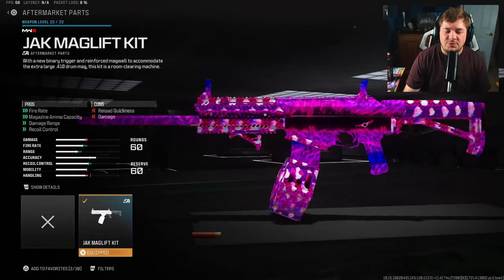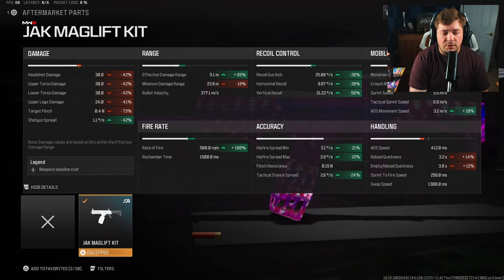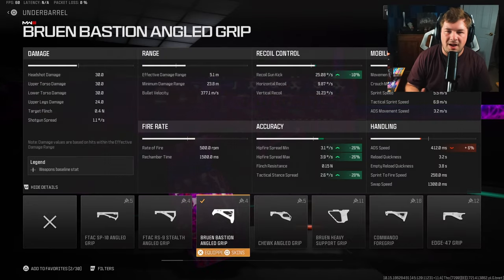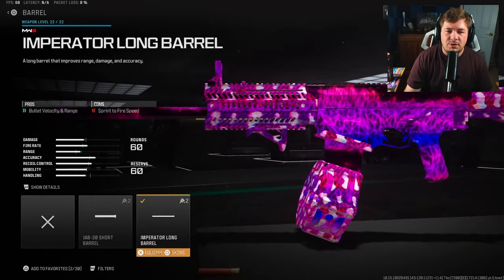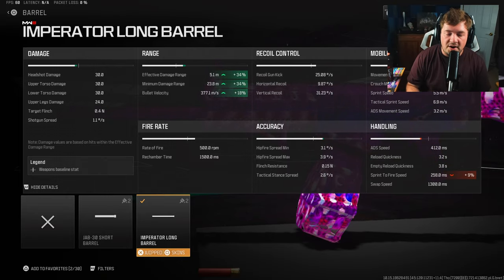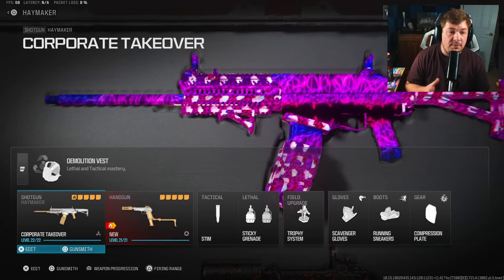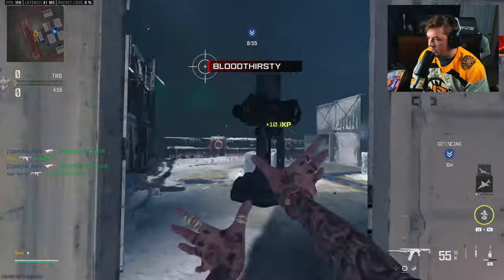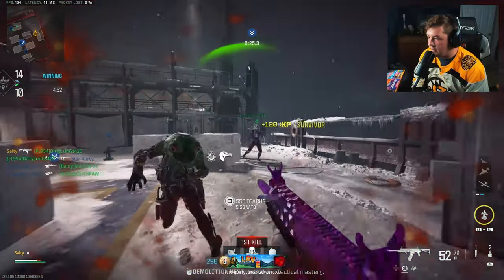this RAPID-FIRE *HAYMAKER* Build got me 200+ KILLS in MW3! (Best Haymaker Class Setup)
this RAPID-FIRE *HAYMAKER* Build got me 200+ KILLS in MW3! (Best Haymaker Class Setup) Modern Warfare 3 Season 5

Timecodes:
0:00 - Intro
0:31 - Best Class Setup
3:01 - 200 Kill Gameplay
14:17 - Comment of the Day
14:22 - Watch Next!